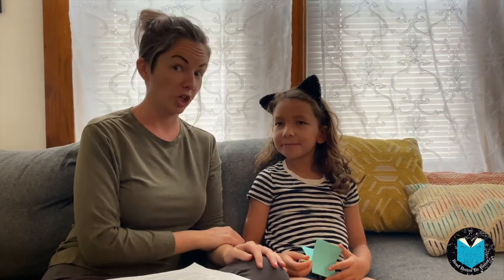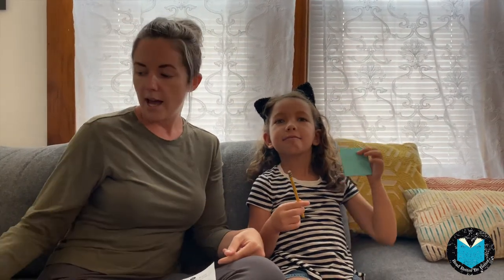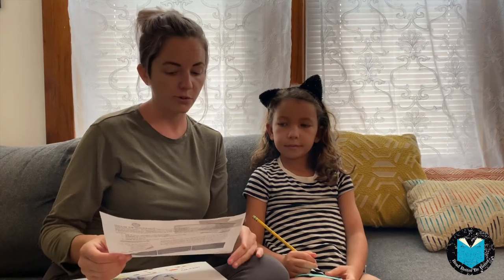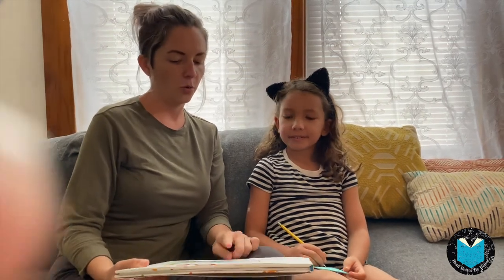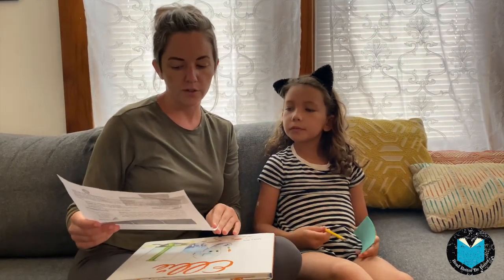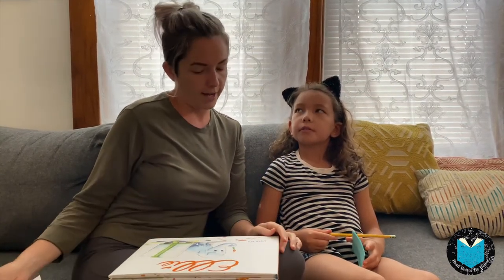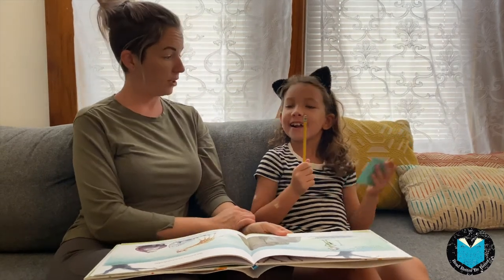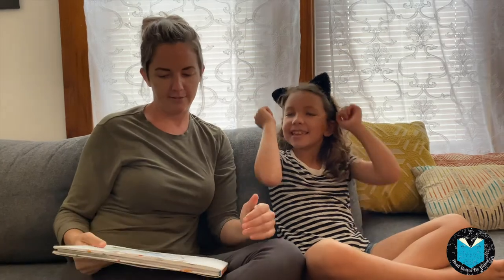How to Use the RBBB Family Literacy Kit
RBBB is happy to offer a new way to help families work on their child’s reading comprehension at home! Download our curriculum guide from our website (linked below) and follow along with this instructional video to learn how to utilize the principles of RBBB’s curriculum while you read with your child. By becoming better readers, children will become better learners and achieve greater success in school.